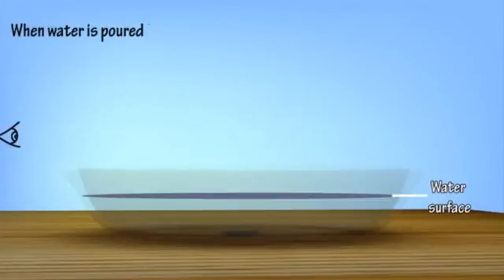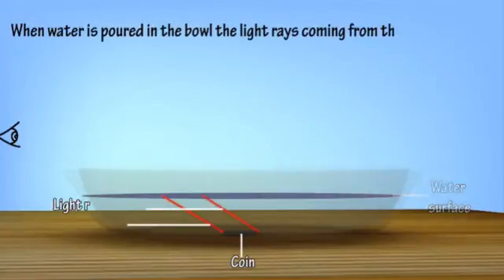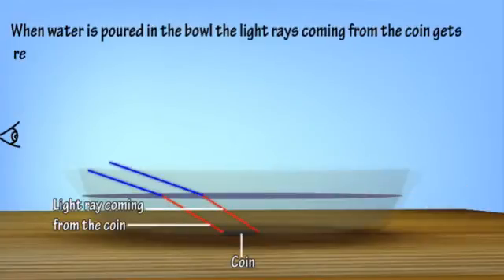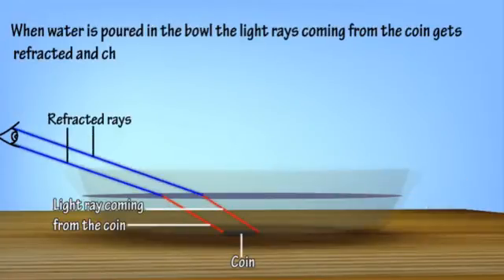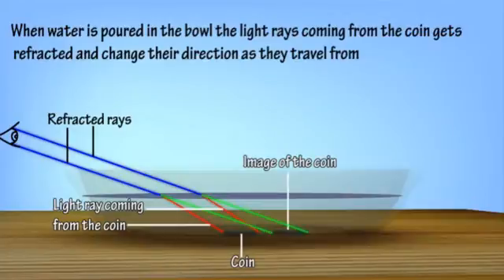10 sc Ch10 Refraction of light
Study in Detail about the 'Refraction Of Light' via ‪#‎Brainhome‬ animated videos !
Know in detail about the Refraction Of Light !!